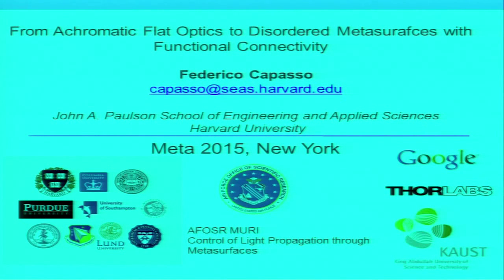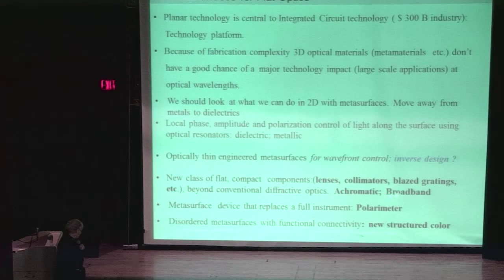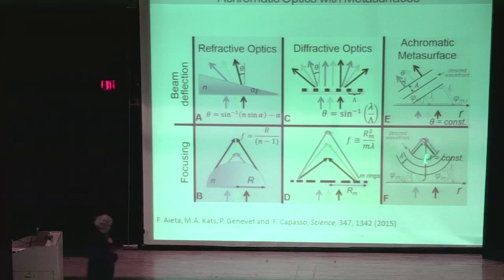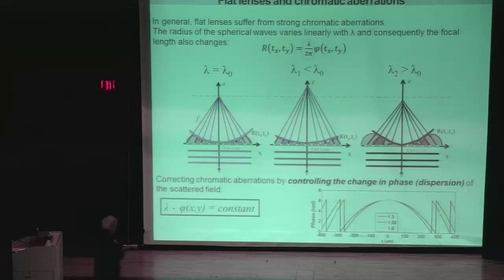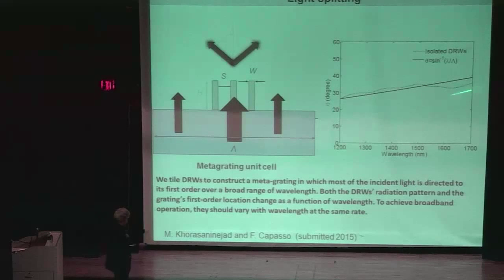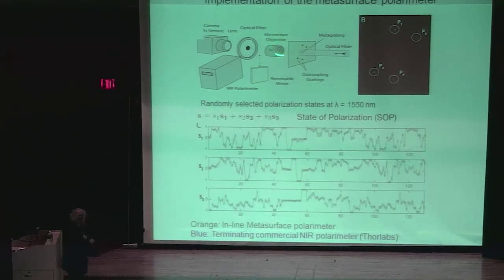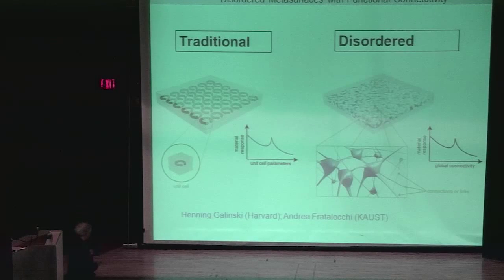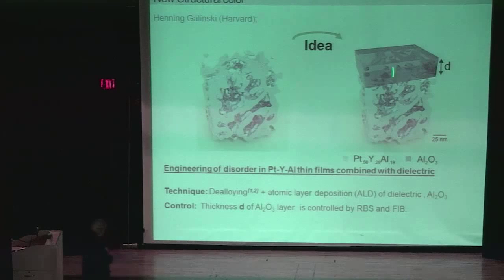Federico Capasso, META'15 Conference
Plenary talk of Prof. Federico Capasso, Harvard University (USA), at META'15 Conference (August 2015, New York)